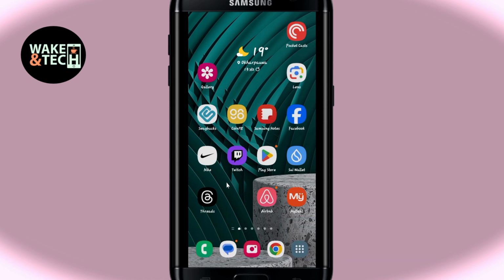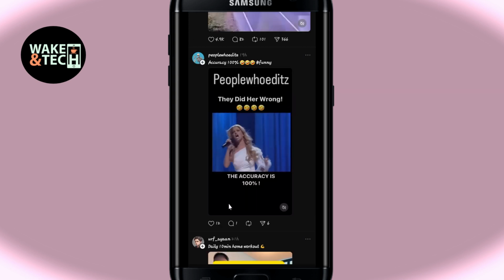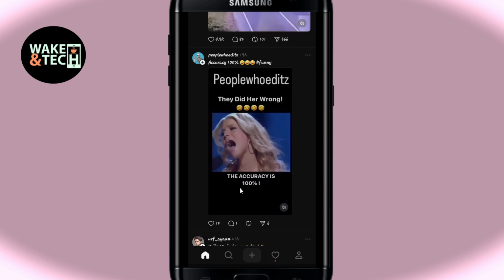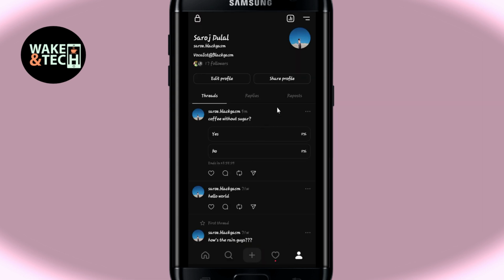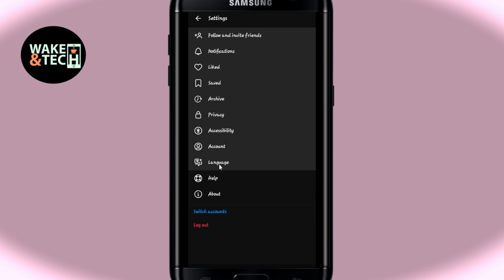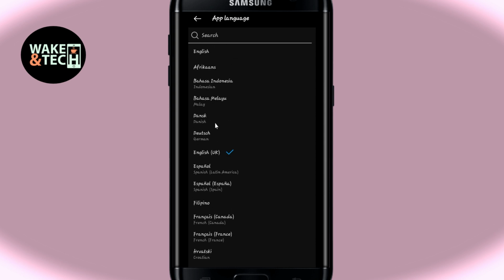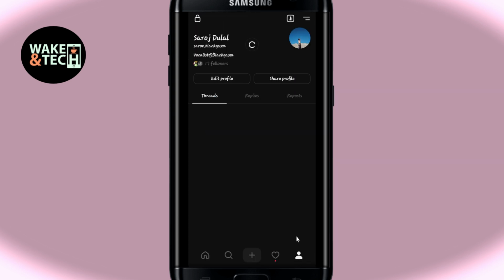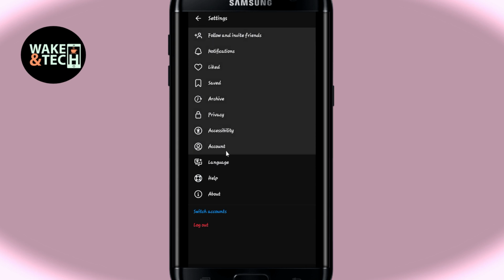How to Change the Language on Threads App? Edit the Language on Threads App on Android 2024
Learn how to change the language on the Threads app with this step-by-step guide! Whether you want to use Threads in your preferred language or explore a new one, this tutorial makes it easy to switch languages in just a few taps. Personalize your Threads experience today!